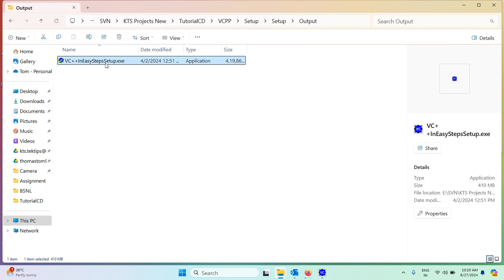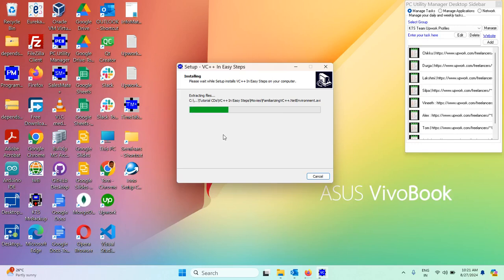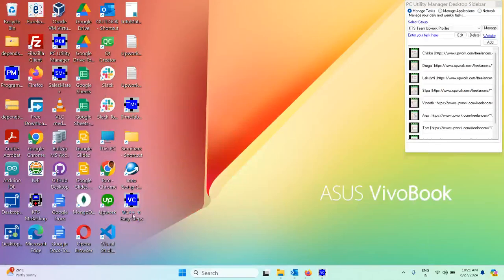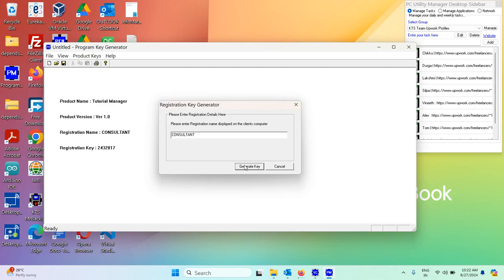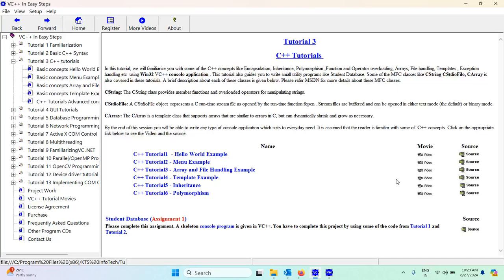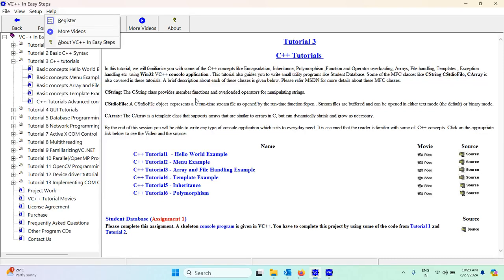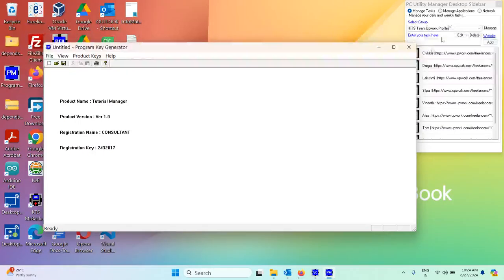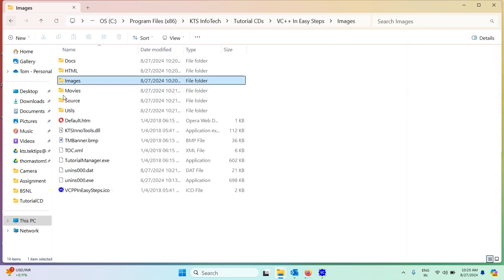How Video Tutorial CD Software Works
How Video Tutorial CD Software Works and how to create different offline tutorial CDS.

For more information and custom Video Tutorial CD Solution Contact KTS InfoTech